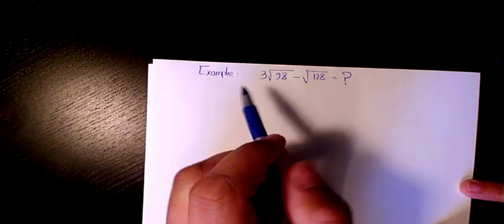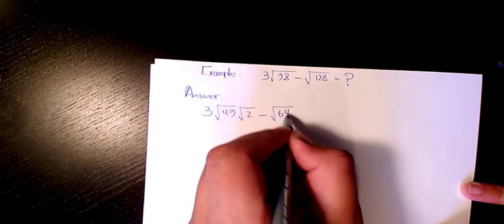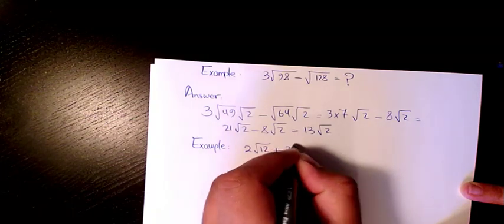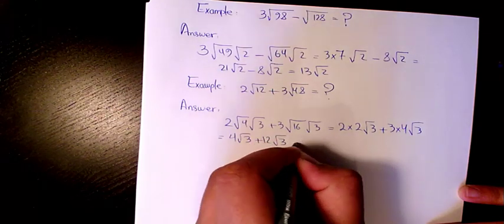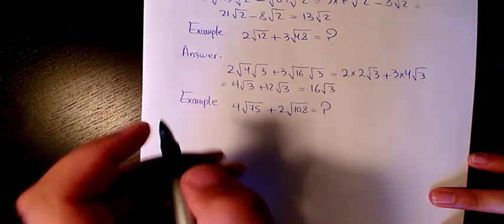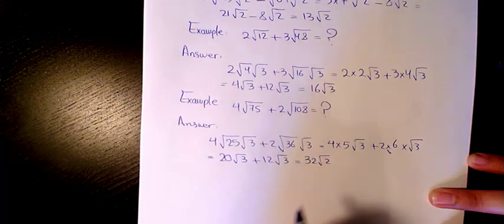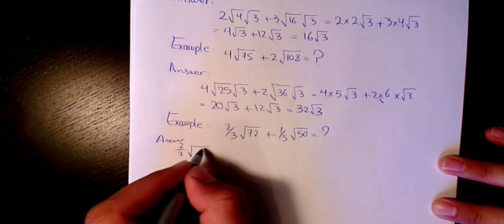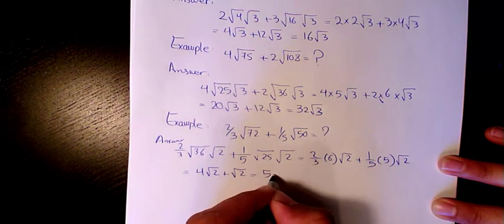add and substract square roots further practice 9